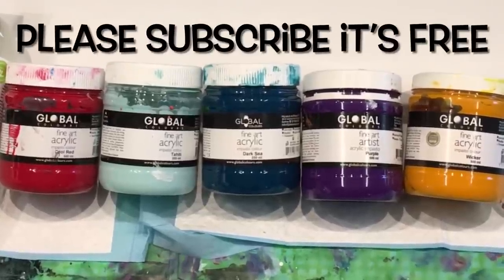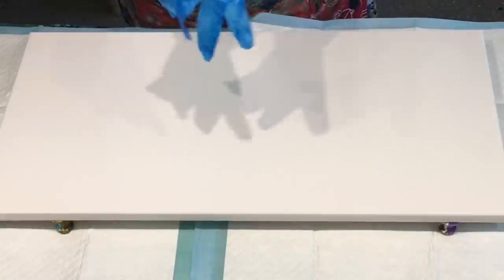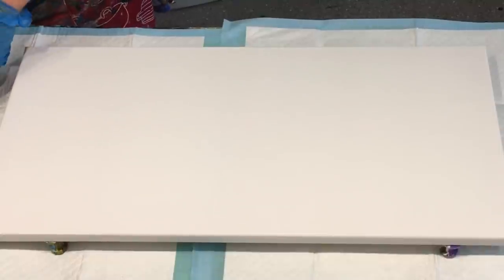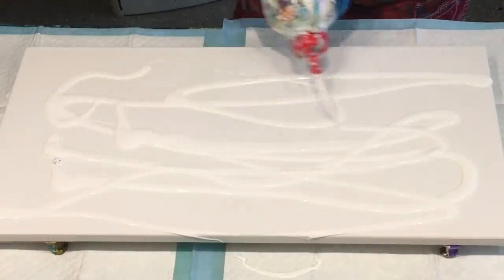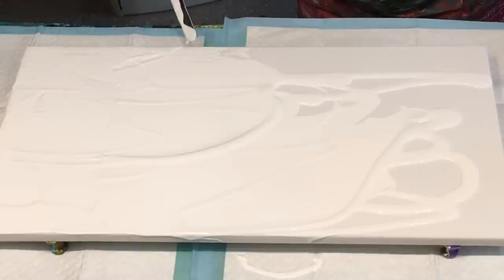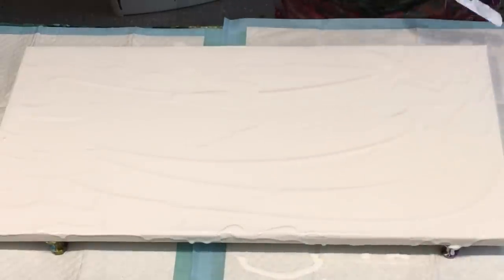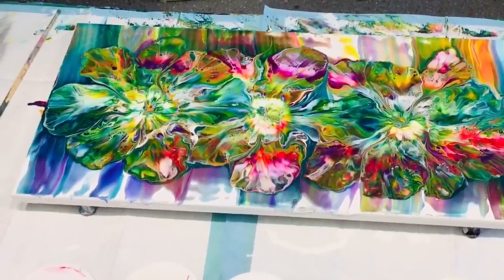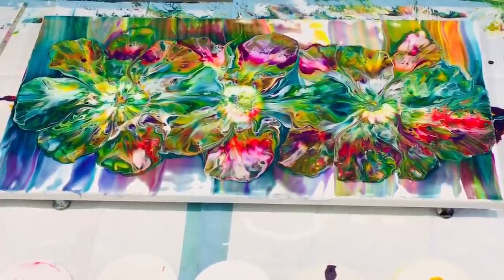Wasn’t expecting that 🤩 Very Striking Reflections swiped and puddle pour botanical effects